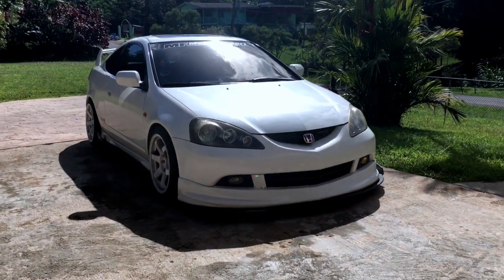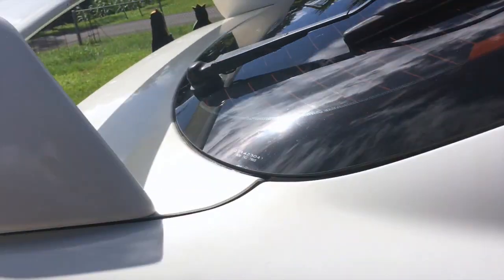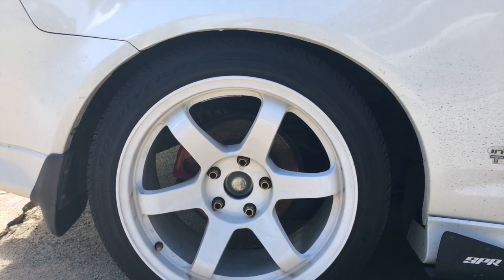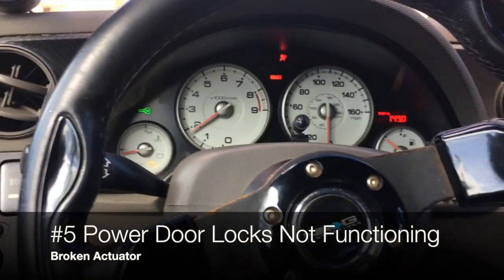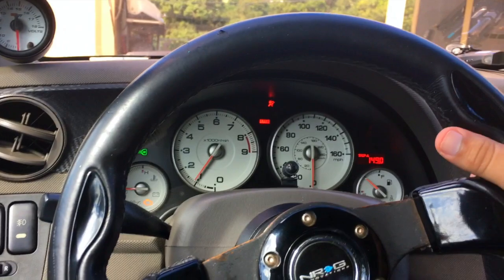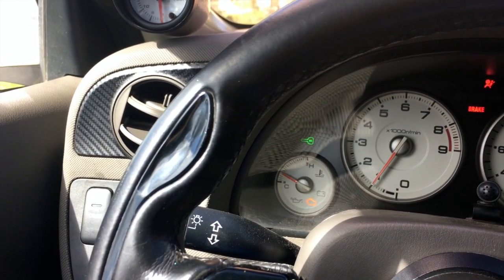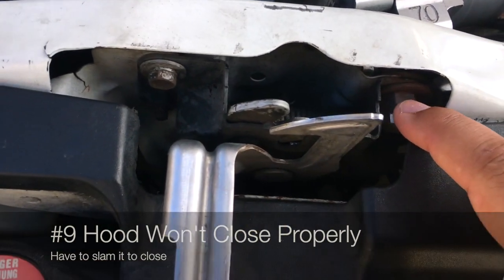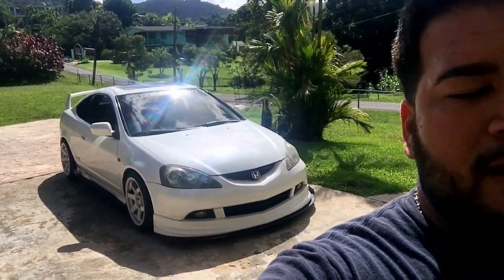10 Things I Hate About My RSX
Hey everyone! This time I talk about the 10 things I hate about my RSX. I WAS originally going to make it a 5 things list but decided to extend it because well... I can lol. As you will see in the video my car's not really doing to well but since the date I recorded this video I did manage to replace my Clutch mater cylinder and currently am using my car :D.

Also I'd like to thank the 141 people who have subbed. Really appreciate it!

Music: Outro- IZECOLD ft. Molly Ann - Close (Brooks remix) [Original Mix]